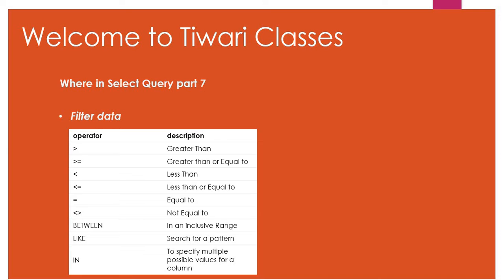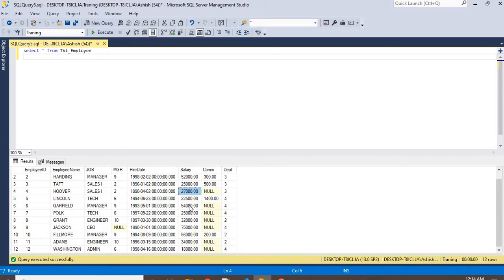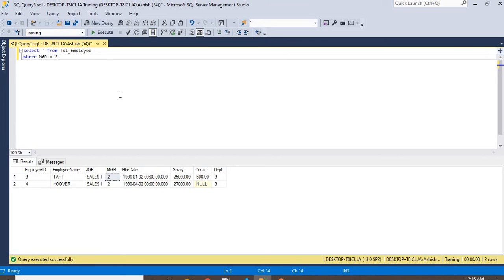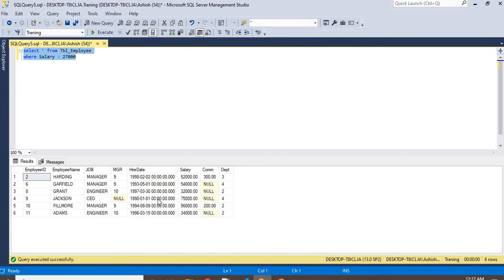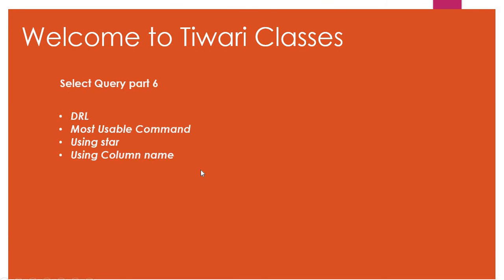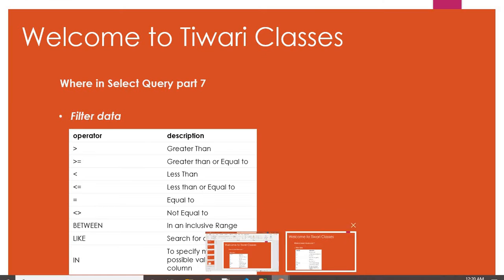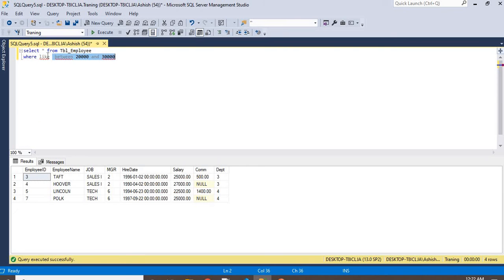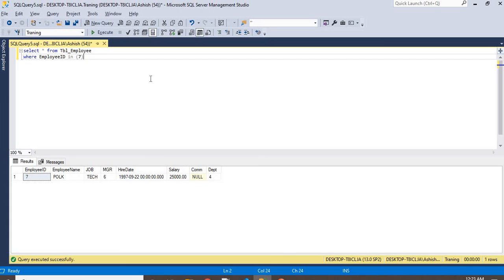Where Clause in SQL Server | SQL Server Tutorial and learning in 2020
This video tells how to use where clause with different operators

select * from Tbl_Employee
where Salary = 27000